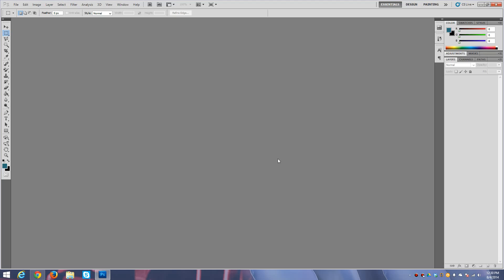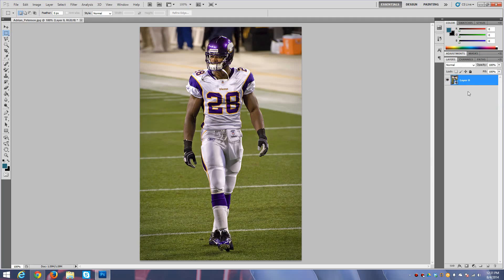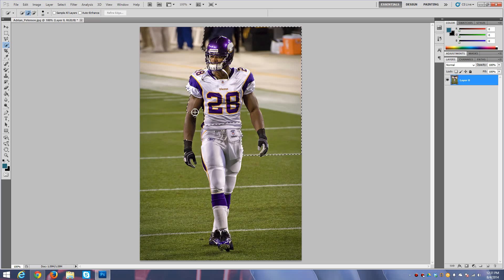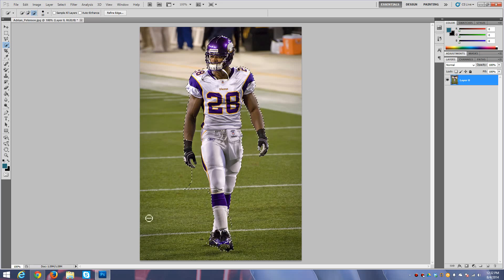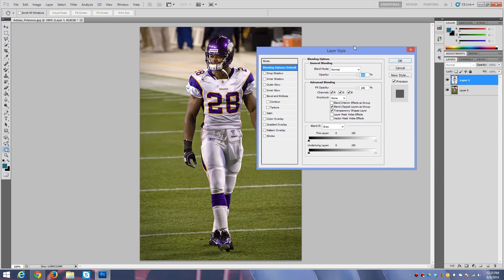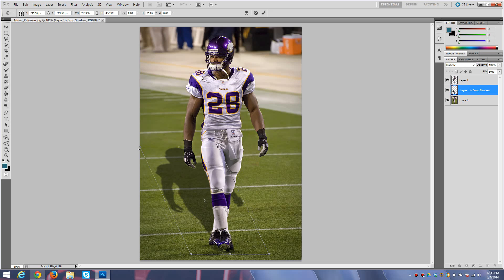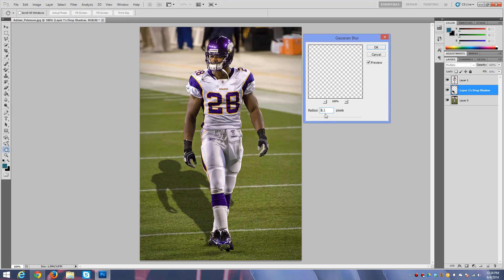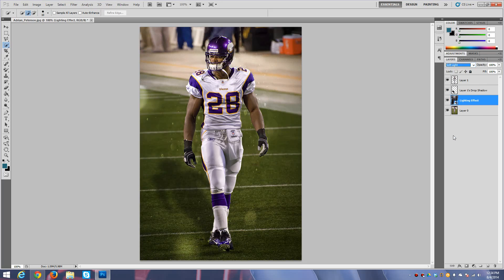EASIEST WAY to Make a Cast Shadow Effect on Adobe Photoshop | BEST METHOD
Today I show you the easiest way to make a cast shadow effect!